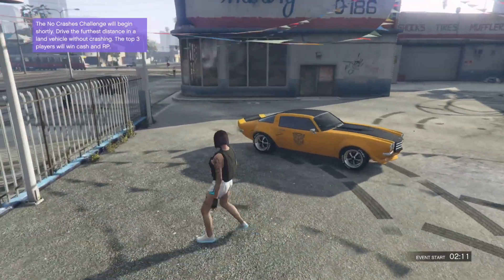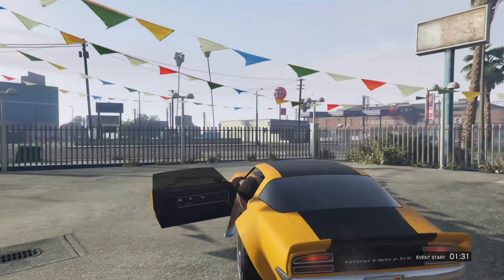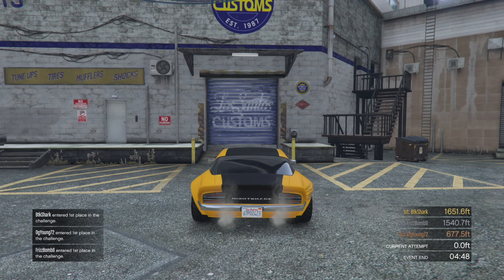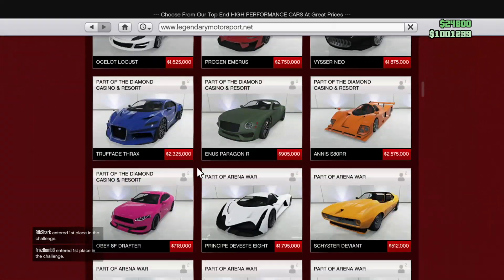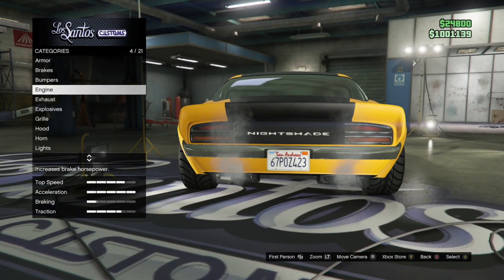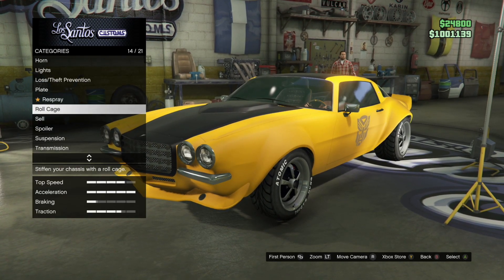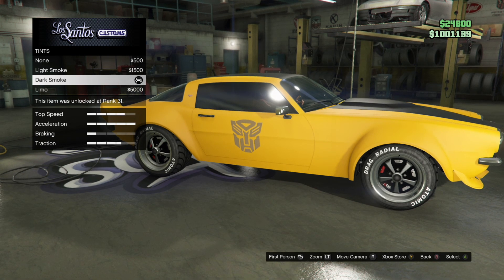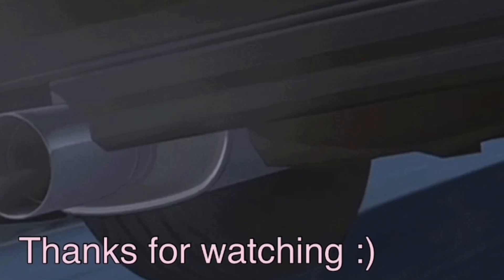How To Make BumbleBee (Transformers/BumbleBee) On GTA 5 | Hana x Bana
Xbox Gamer Tag → Hana x Bana